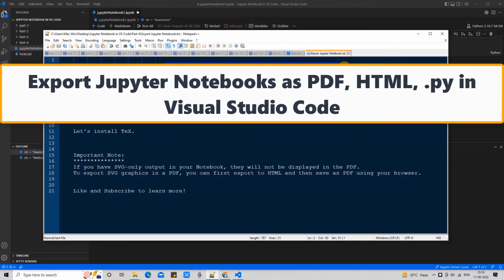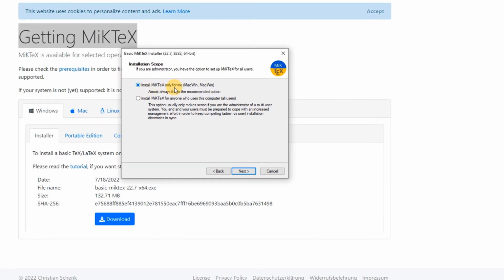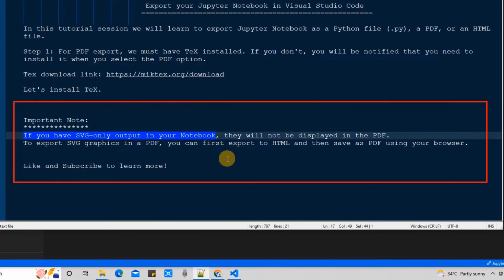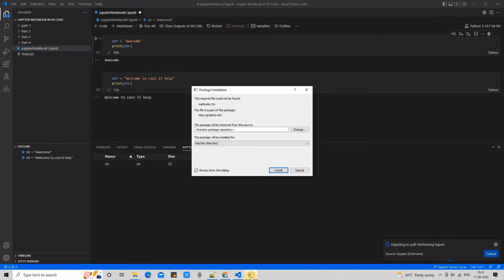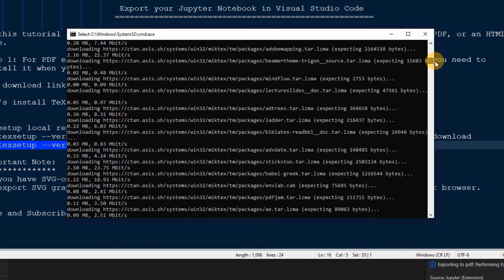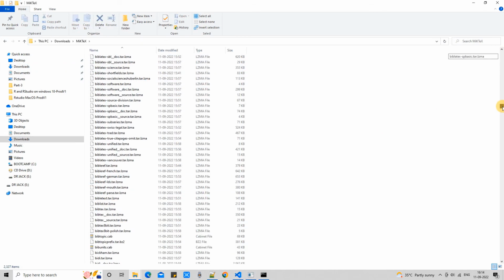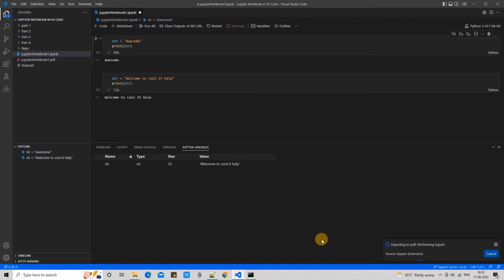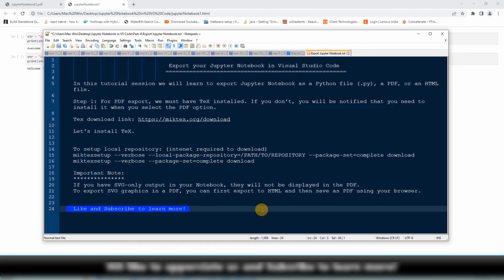Export Jupyter Notebook as a Python file (.py), a PDF, or an HTML file in Visual Studio Code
In this tutorial session, we will learn to export Jupyter Notebook as a Python file (.py), a PDF, or an HTML file.

Step 1: For PDF export, we must have TeX installed. If you don't, you will be notified that you need to install it when you select the PDF option.

Let's install TeX.

Note: To setup local repository: (internet required to download)
 miktexsetup --verbose --local-package-repository=/PATH/TO/REPOSITORY --package-set=complete download
 miktexsetup --verbose --package-set=complete download

Important Note:
If you have SVG-only output in your Notebook, they will not be displayed in the PDF.
To export SVG graphics in a PDF, you can first export them to HTML and then save them as a PDF using your browser.

Please watch this Tutorial to know how to set up Jupyter and use it in VS Code.